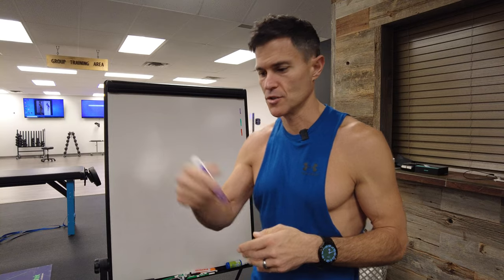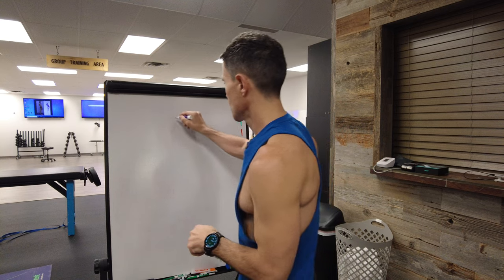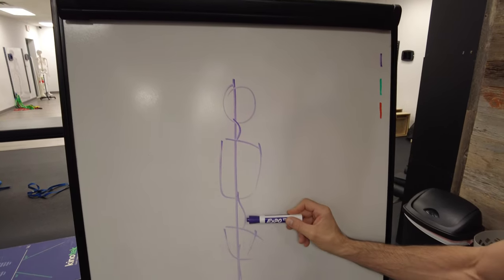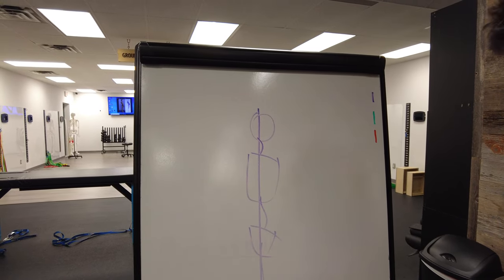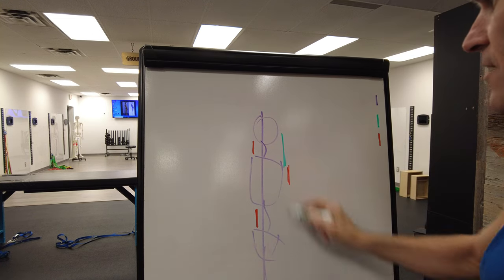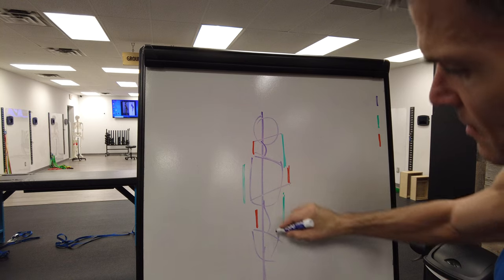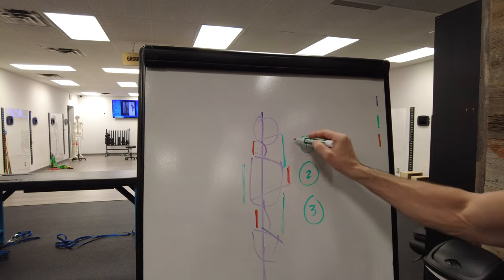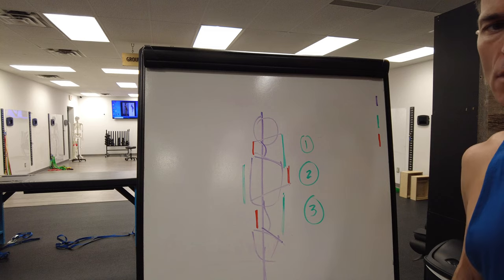Science-Powered Fitness: Maintaining Proper Spinal Posture: The Roles of Tension and Compression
WHY JOIN?

Ever wondered how your muscles work together to keep your spine upright and healthy? Let's dive into the fascinating interplay of tension and compression forces!

👉 Tension Role:
When you think of tension, think of your back muscles, specifically the erector spinae group. These incredible muscles, like the iliocostalis, longissimus, and spinalis, run along your spine. Their job? Creating a pulling force on your spine, resisting the gravitational forces that try to pull it into a slouched position. They play a pivotal role in maintaining an erect posture.

👉 Compression Role:
On the other side, we have the abdominal muscles - the rectus abdominis, obliques, and transverse abdominis. When these muscles contract, they generate an inward compressive force on your abdominal cavity, which, in turn, supports your spine. They are your body's natural corset, preventing excessive arching or hyperextension of your spine. And don't forget the diaphragm, your breathing buddy, which helps with compression by contributing to intra-abdominal pressure.

The magic happens when these muscle groups strike a balance between tension and compression. It's this balance that helps distribute the load evenly along your spine, reduces the risk of injury, and supports your ability to stand tall, walk confidently, and go about your daily activities with proper posture. 🚶‍♂️🏃‍♀️

Remember, your muscles are your spine's best friends, and taking care of them goes a long way in promoting spinal health and overall well-being. Keep standing tall and keep those muscles strong! 💪💖